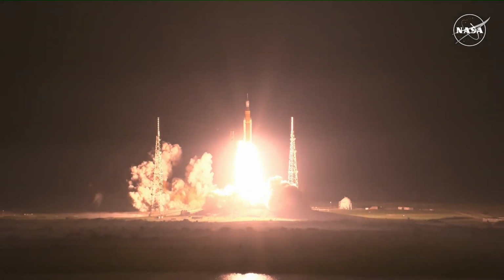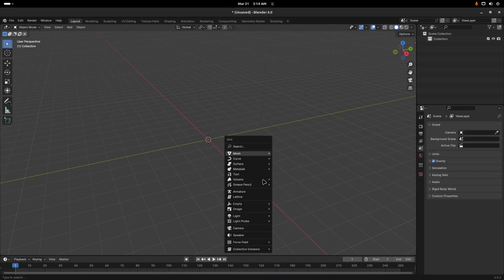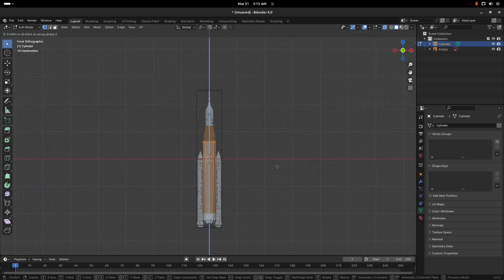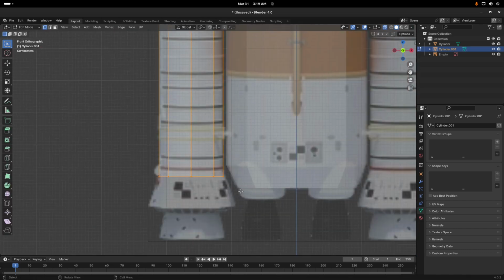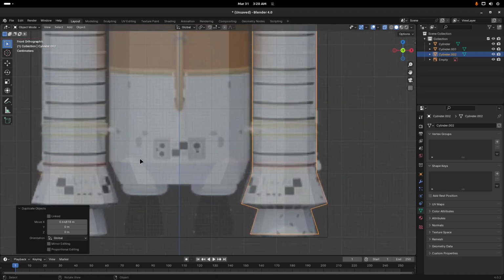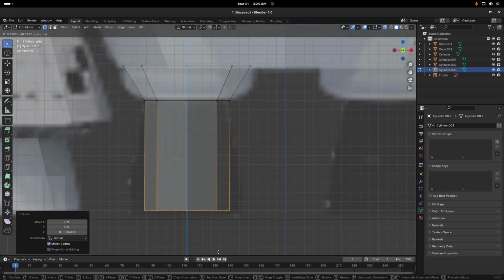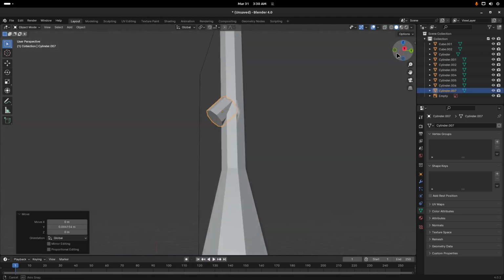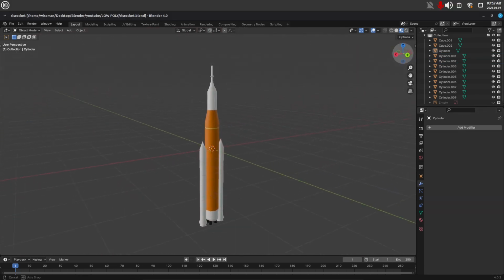Make the SLS ROCKET in Blender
In this video, I will show you how to create your own SLS ROCKET using blender in just 60 seconds.